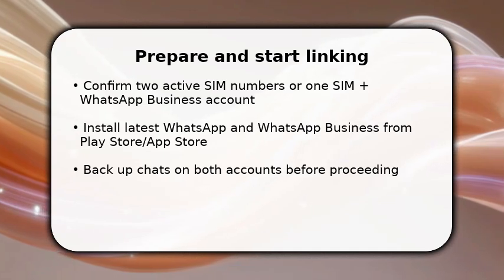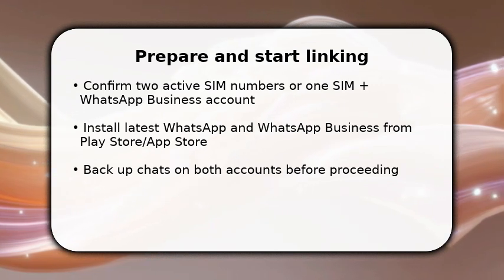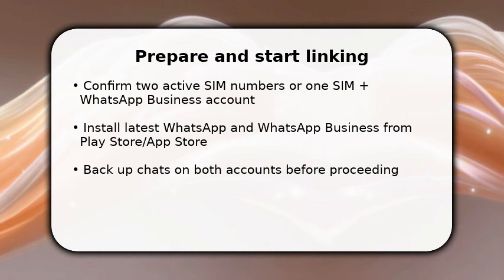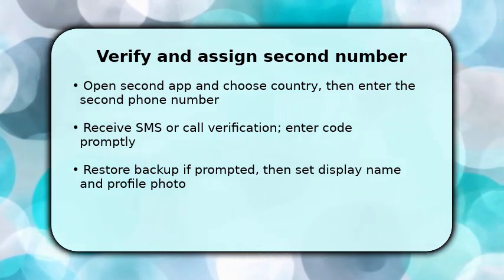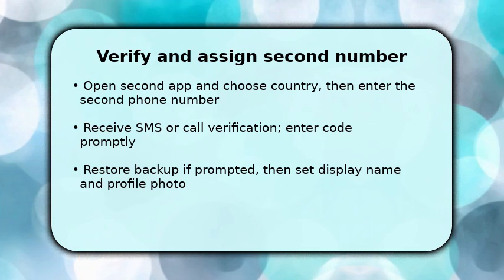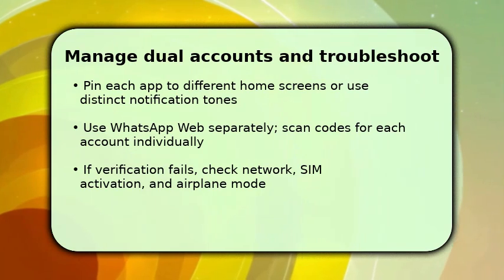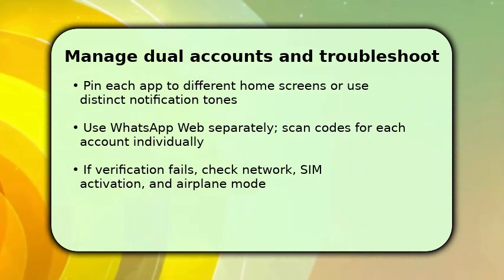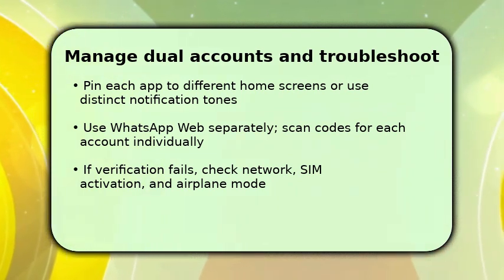How to Use Two Phone Number in One Whatsapp - Step by Step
How to Use Two Phone Number in One Whatsapp - Step by Step | 🔒 Surfshark VPN Deal — Stay private and secure. $1.99/mo + 3 Months Free ▸

Learn the step-by extricate process of using two phone numbers in WhatsApp with our detailed guide.

How to use two phone number on WhatsApp, Multiple contact management on WhatsApp, Using dual SIM for WhatsApp, WhatsApp multi-number setup instructions, Managing several numbers in one account with WhatsApp